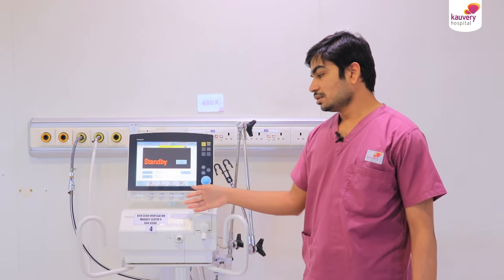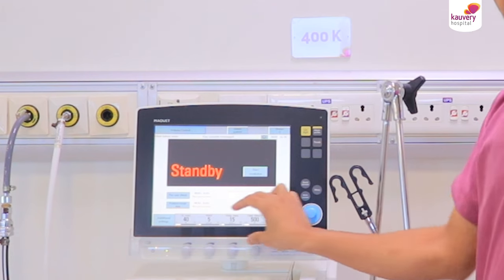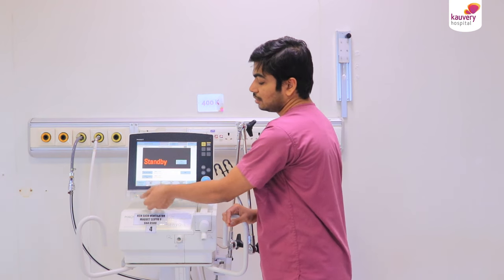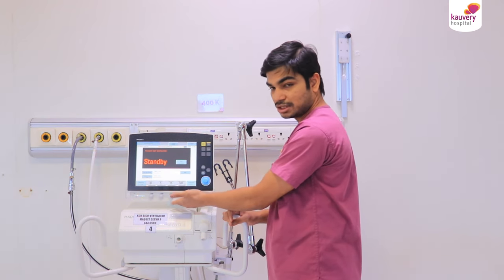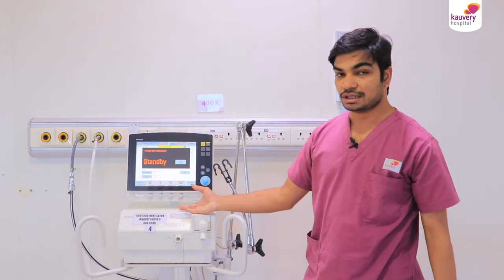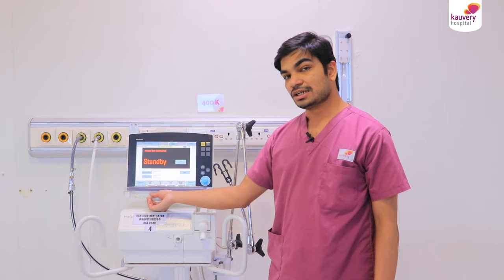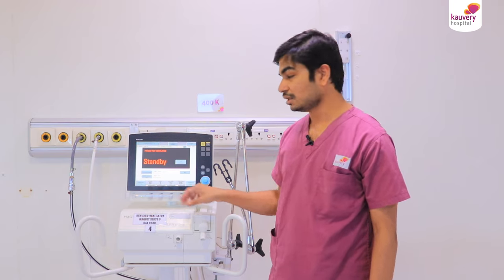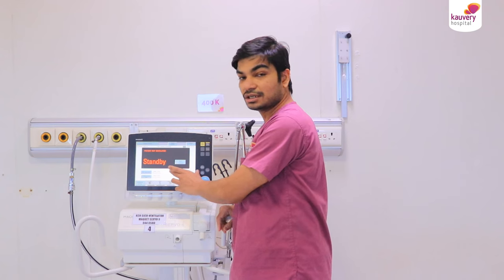What is a Ventilator || How does it work | Who requires it?